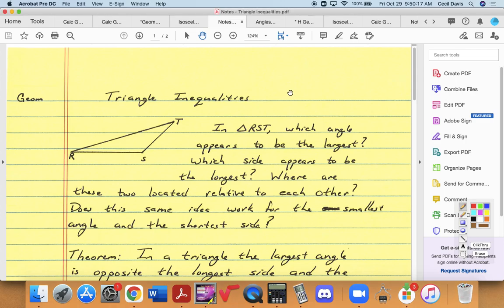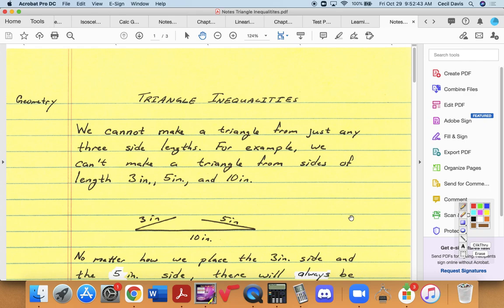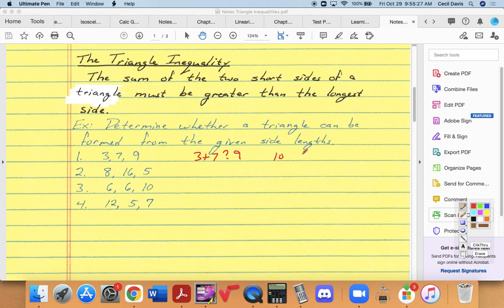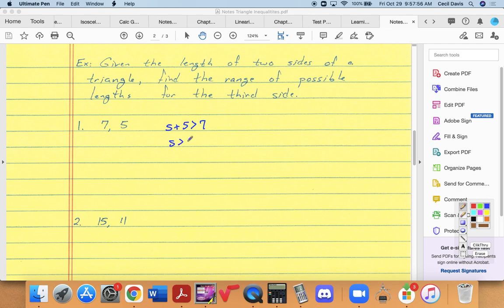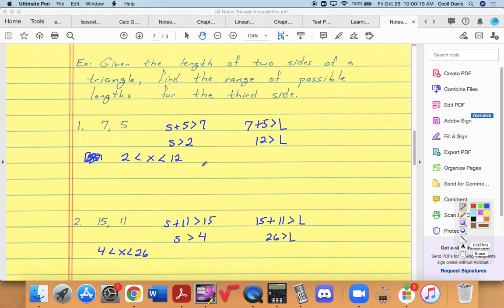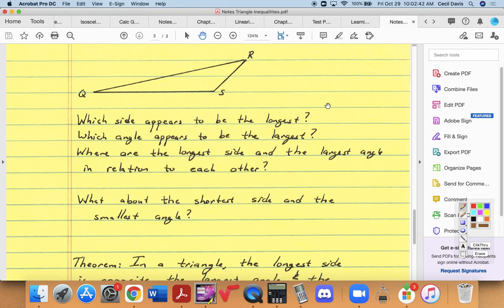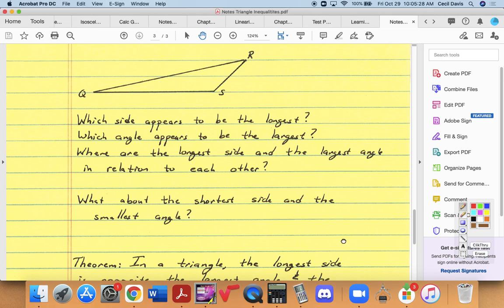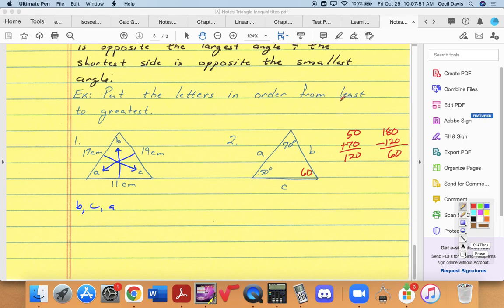Geom Oct 29